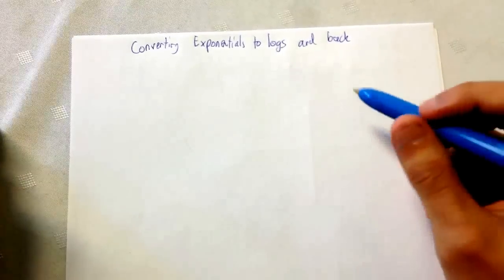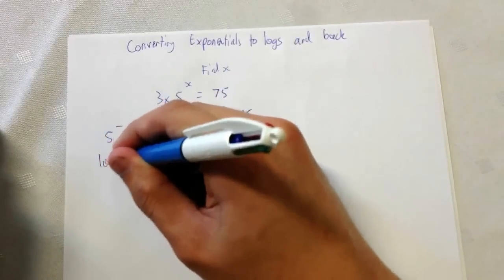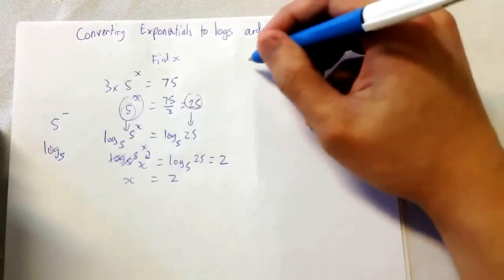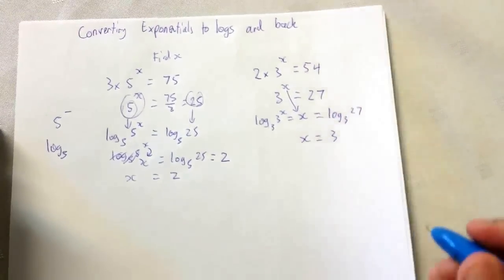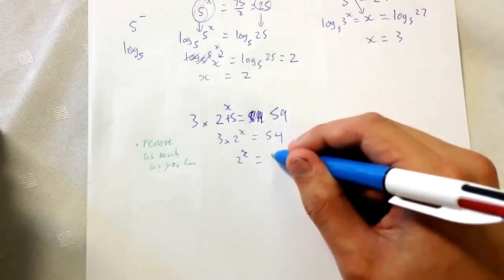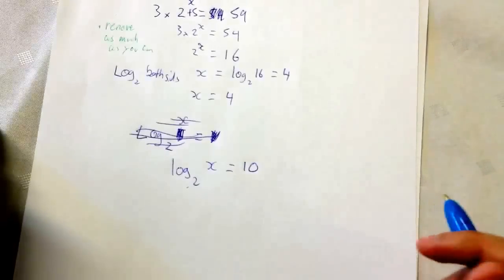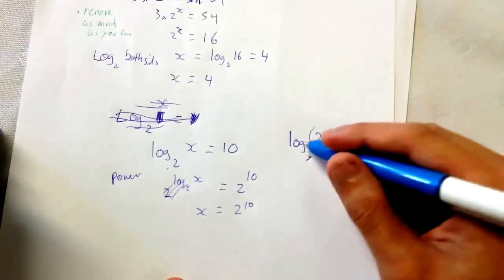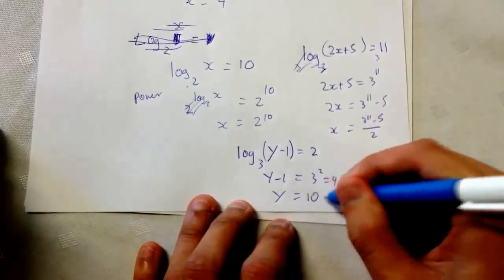Converting exponentials to logs and back